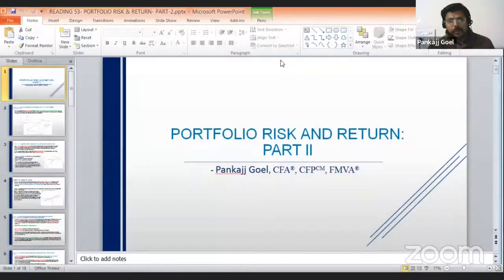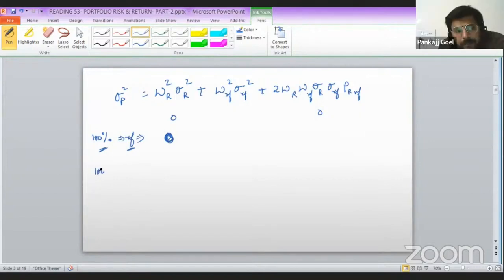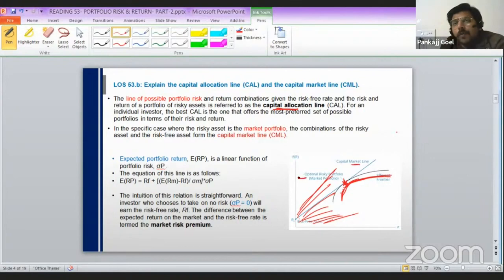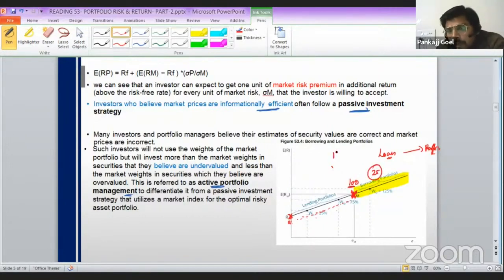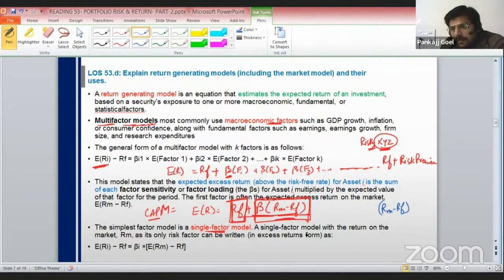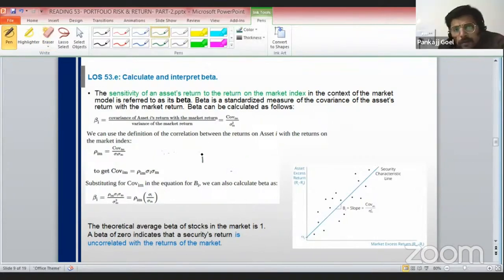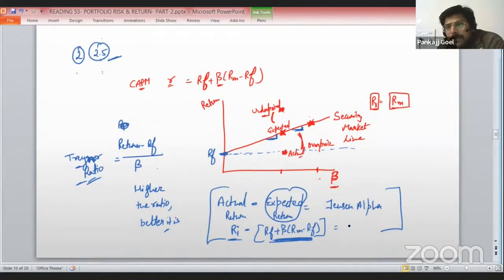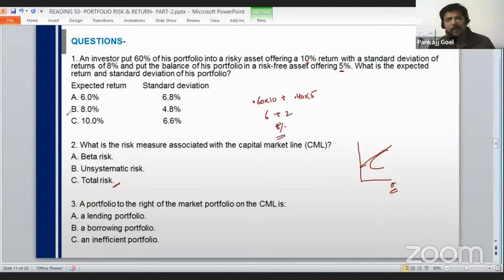cfa level 1 Portfolio management :Portfolio Risk and Return Part II